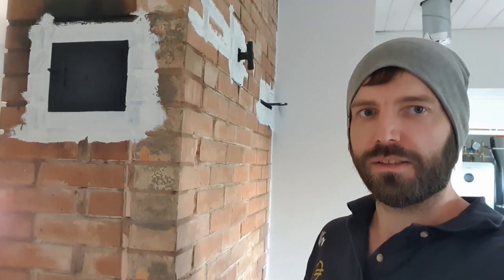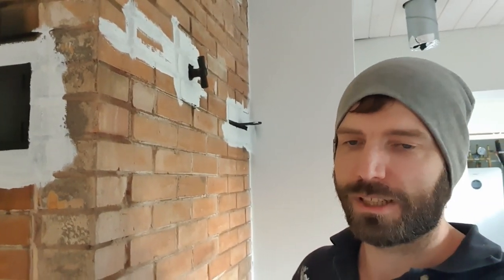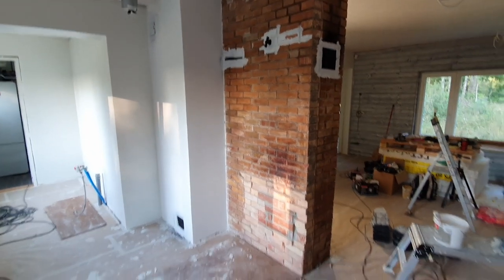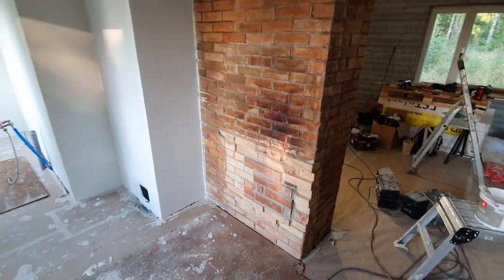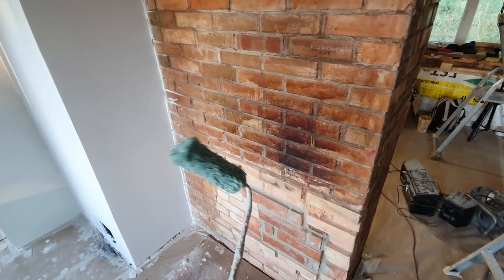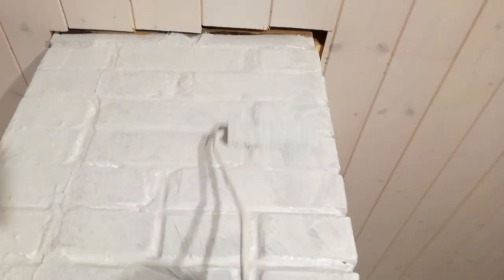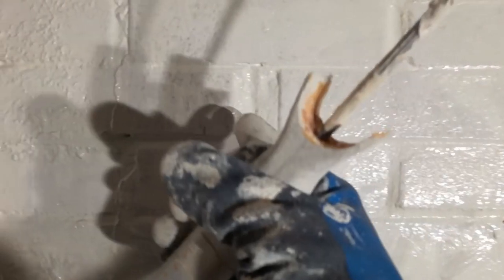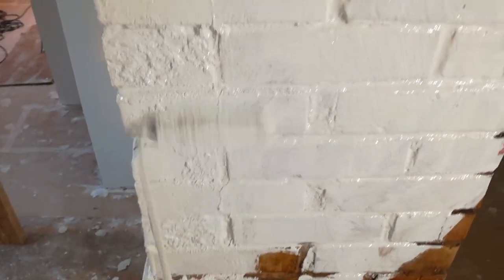Painting an old fireplace/brick wall plus other finishing options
There are several ways how to finish an old fireplace/brick wall. Plastering, restoring it by cleaning the bricks and refilling the mortar in between the bricks, painting, etc., could be the right solution for you.
In this video I will paint and old fireplace white to have fresh look. I also speak and show you some other options how to finish an old brick wall or fireplace.